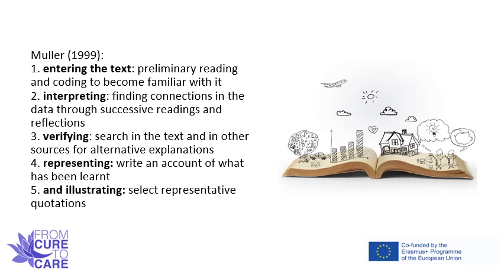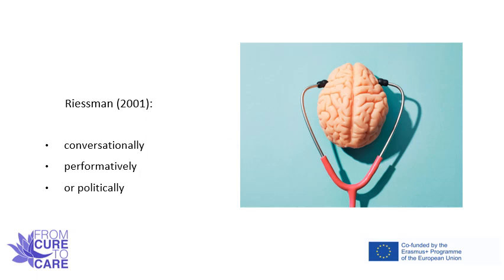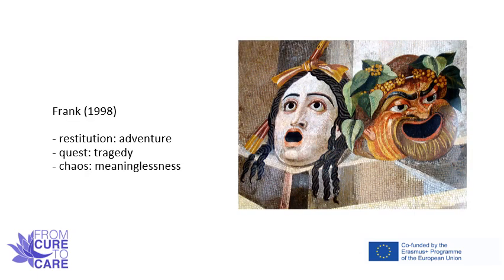Unit 4 Lecture 3 Analysis in narrative medicine video